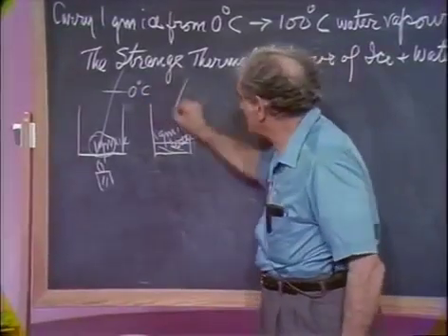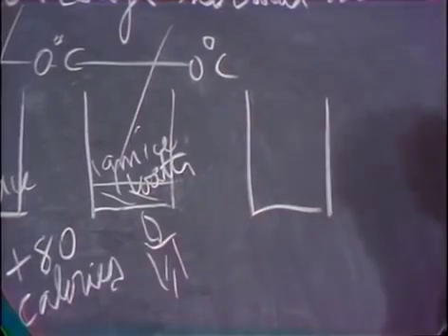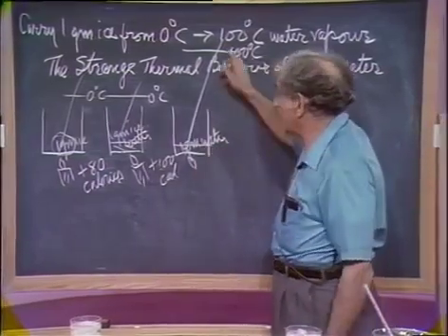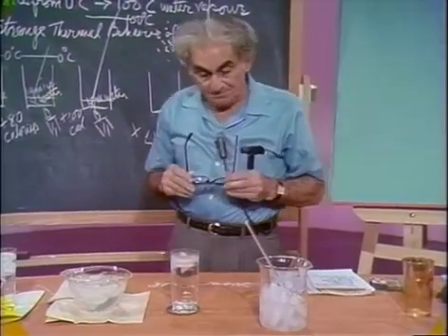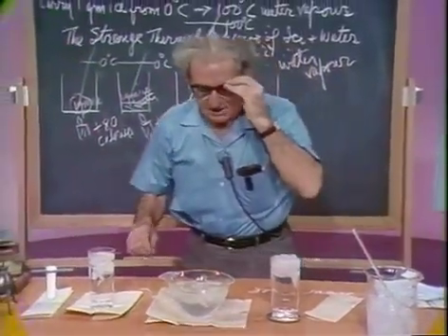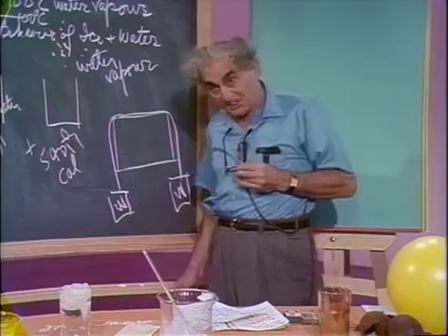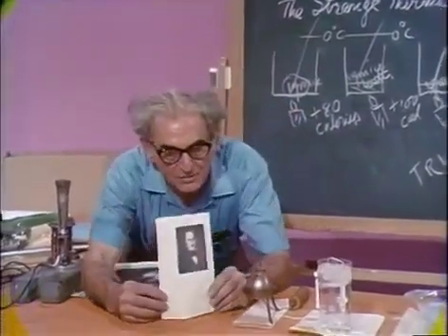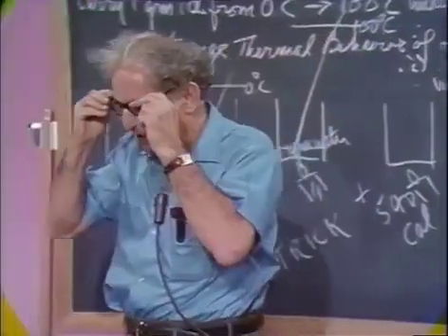Lesson 21 The Strange Thermal Behavior of Ice Water Demonstrations in Physics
Universal

Demonstrations in Physics was an educational science series produced in Australia by ABC Television in 1969. The series was hosted by American scientist Julius Sumner Miller, who demonstrated experiments involving various disciplines in the world of physics.

The series was also released in the United States under the title Science Demonstrations.

This program was a series of 45 15 (or so) minute shows on various topics in physics, organized into 3 units: Mechanics, Heat and Temperature/Toys, and Waves and Sound/Electricity and Magnetism.

Song
Spy Fingers - Ole Georg Music - Global
Artist
Ib Glindemann/KODA
Album
OGM Media Music 9
AdRev for a 3rd Party (on behalf of Euroscreen/BMI (Ole Georg Music)); BMI - Broadcast Music Inc., AdRev Publishing, PEDL, UNIAO BRASILEIRA DE EDITORAS DE MUSICA - UBEM, LatinAutor - Warner Chappell, LatinAutorPerf, UMPI, and 9 Music Rights Societies.

Please subscribes my channel.

Universal